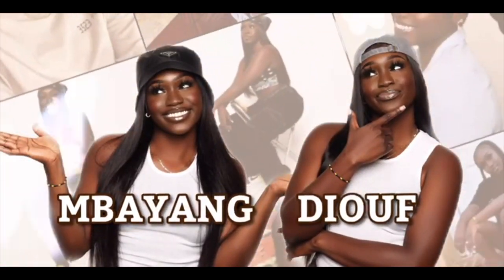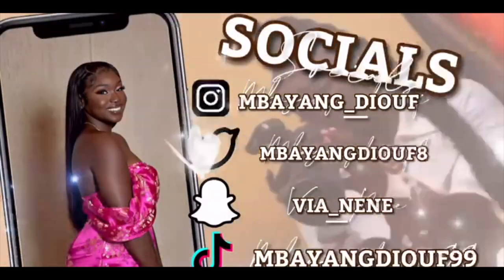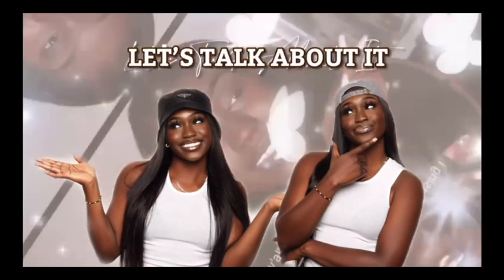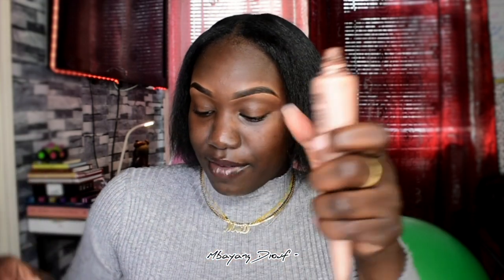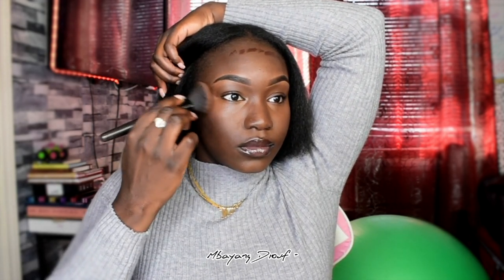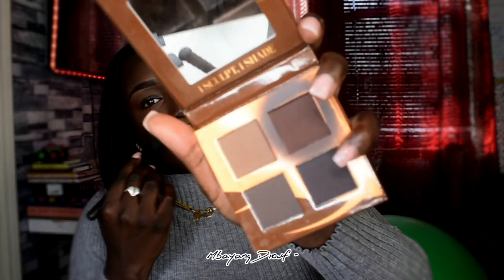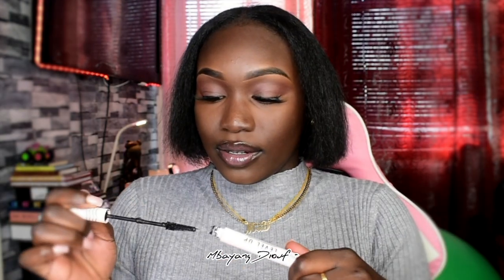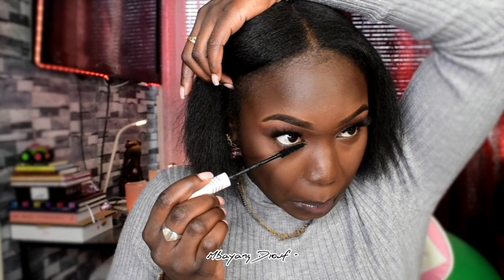Natural Vibes : Calm Makeup Look For The Winter ❄️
I just wanted to see how i looked with a beat face & my natural hair :/